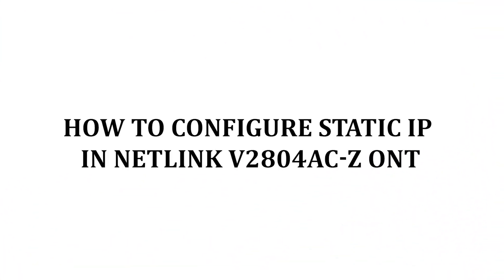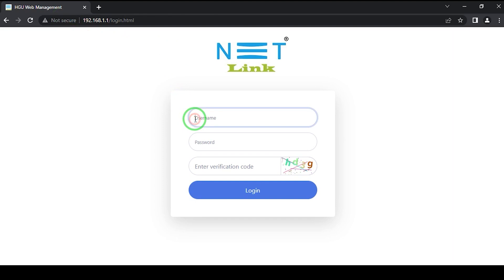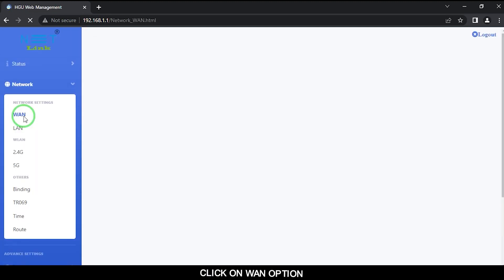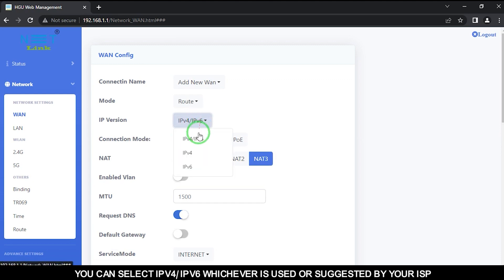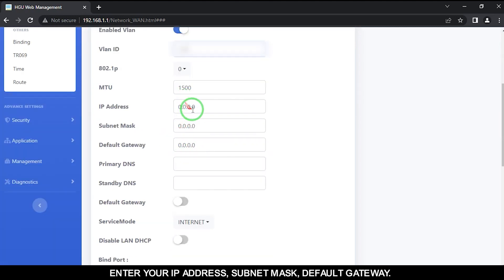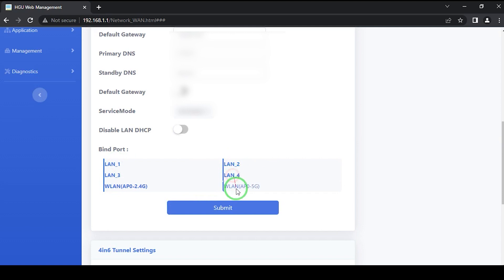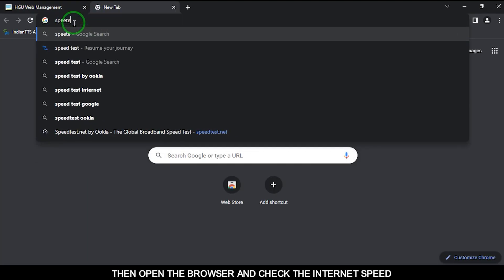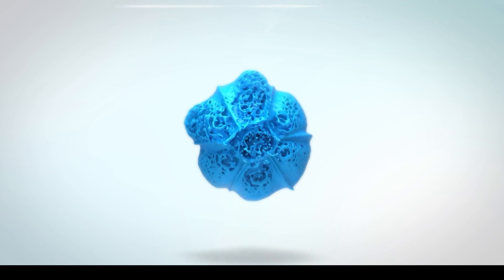How to configure static IP in Netlink V2804 AC-Z ONT?- inforative172